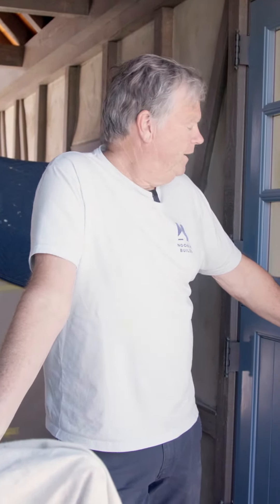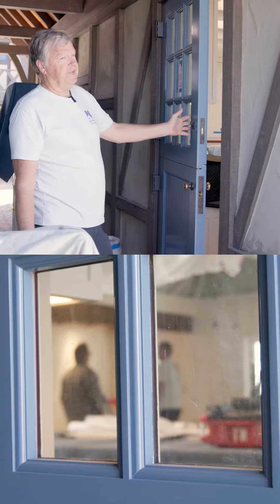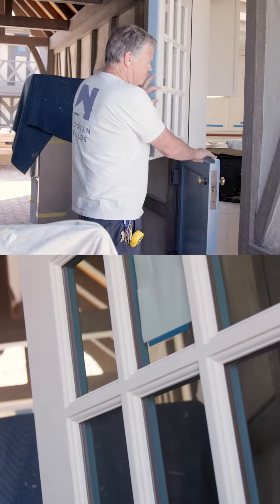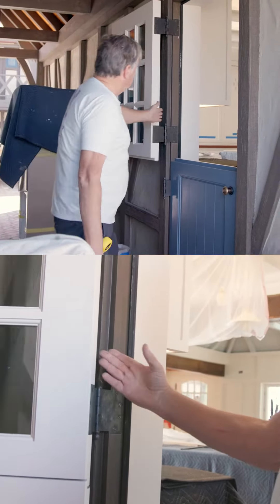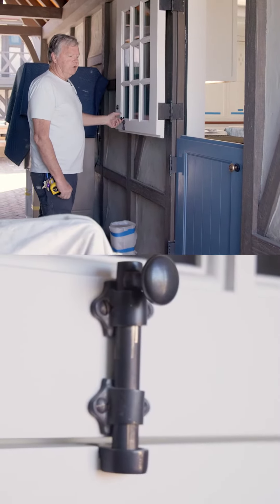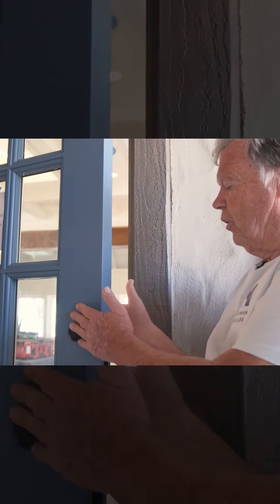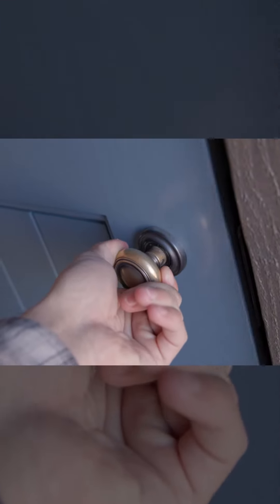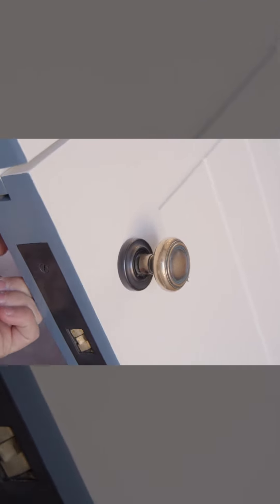Custom door review with Tom Sr, the master carpenter!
Follow along with Tom Sr. as he talks about these custom doors being installed at a Noonan Builds project.